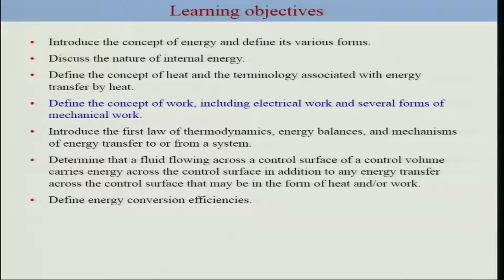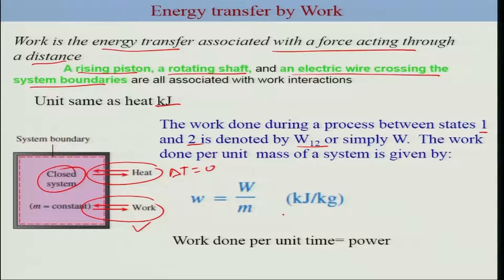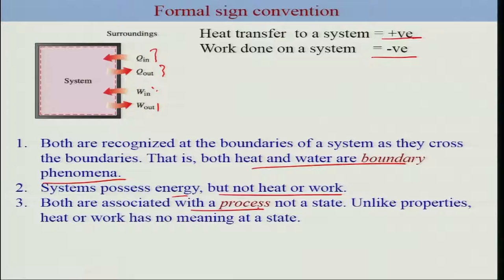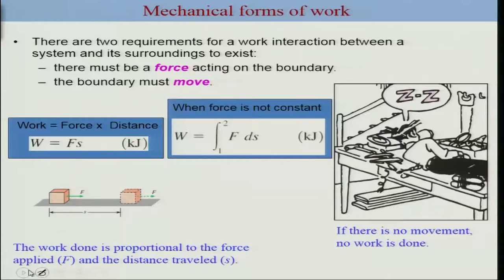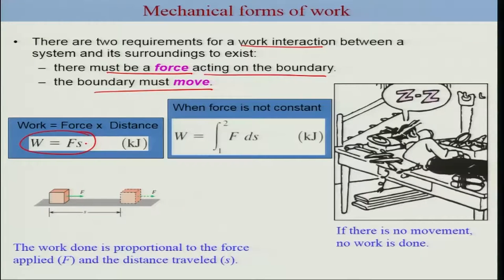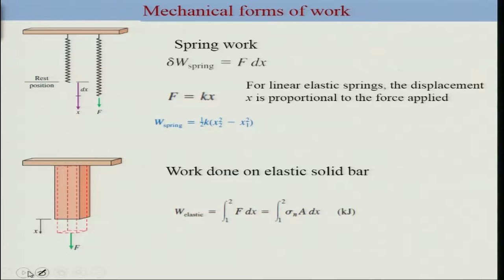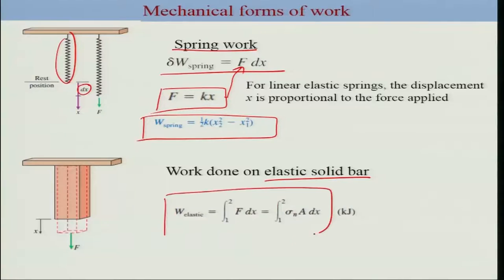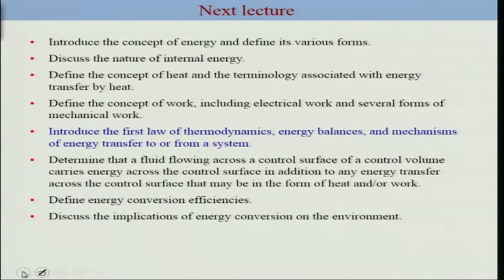Different forms of work, energy transfer and sign convention